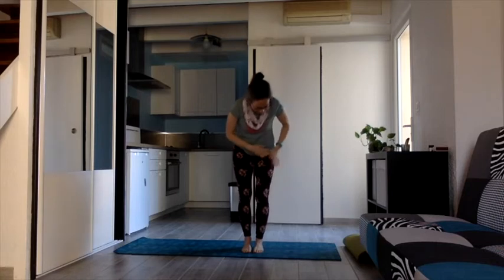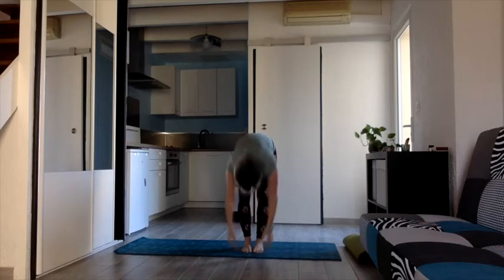Every Little Cell Song: Yoga Dance Party [Lockdown Yoga]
Transform the chaos into magical moments with these yoga and mindfulness activities that will help you create more calm and ease in your day.

For Day 5, it's another Dance Party!!
Wake up and say hello to every little cell in your body!
(Song by Haris Lender of Kidding Around Yoga)

Take care of yourself and others,
xMarisa

For more tips and tools or to learn how to work with me, check out my